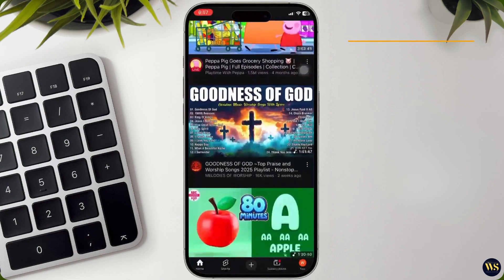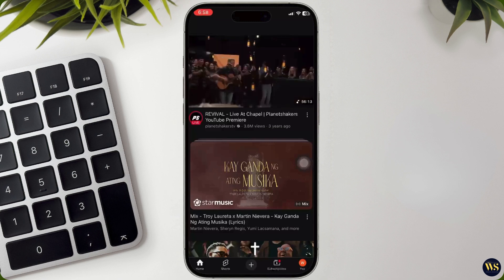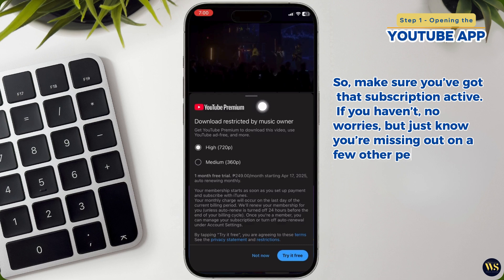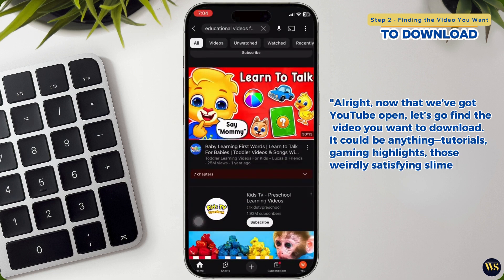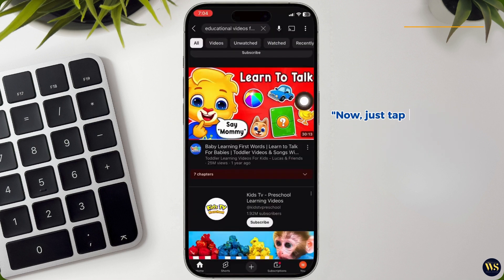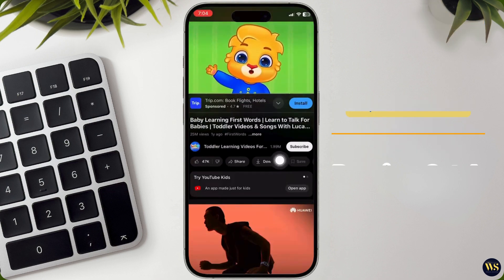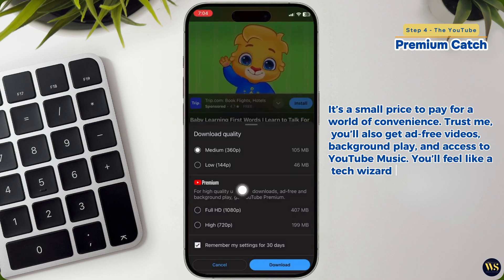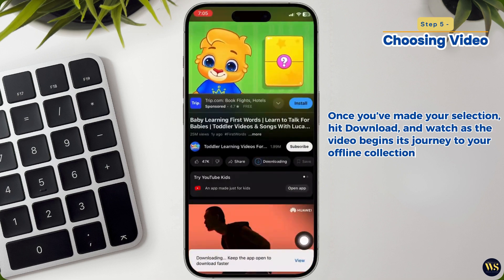"Easy Ways to Download YouTube Videos on iPhone"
Want to save YouTube videos on your iPhone for offline viewing? This video walks you through **simple and effective methods** to **download YouTube videos** using **official and third-party options**. Whether you prefer **YouTube Premium, shortcut apps, or online tools**, we've got you covered! 🎥📲

Want to **download YouTube videos on your iPhone** for offline viewing? 📲🎥 This guide covers the best methods, including **YouTube Premium, third-party apps, and online tools**. Watch now to save your favorite videos easily!